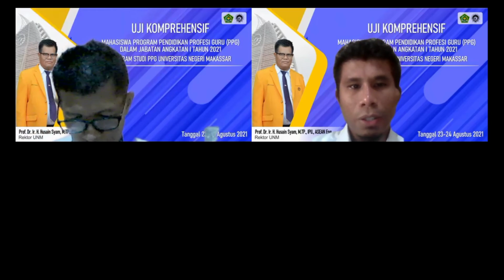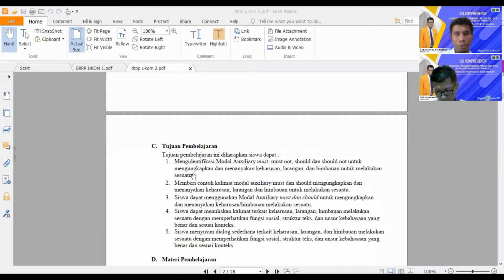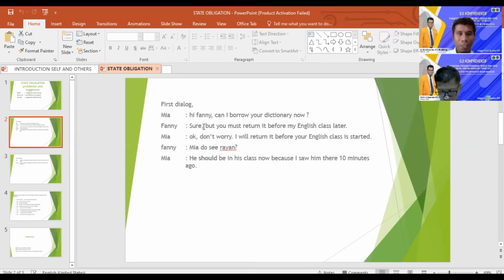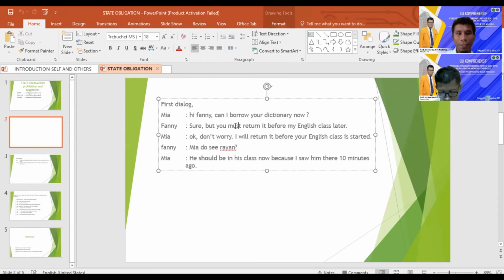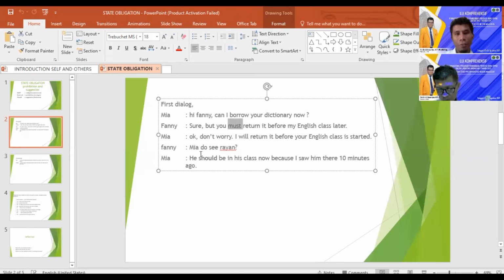UJI KOMPREHENSIF PPG DALJAB KEMENAG ANGK.1